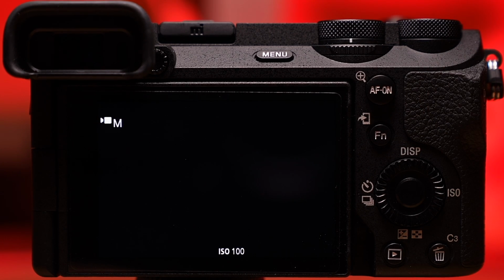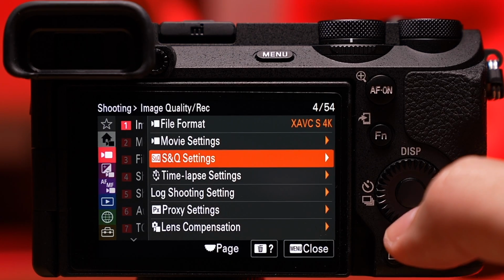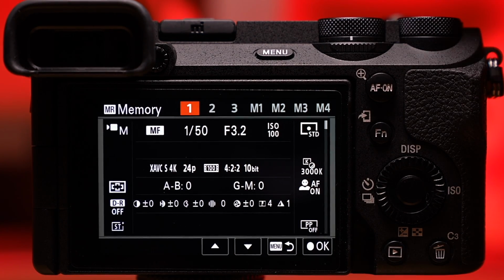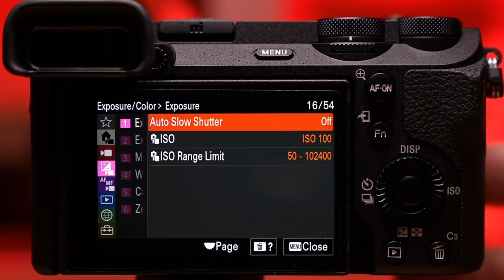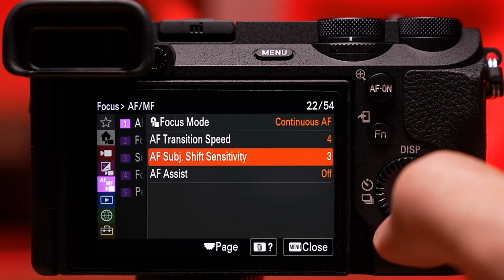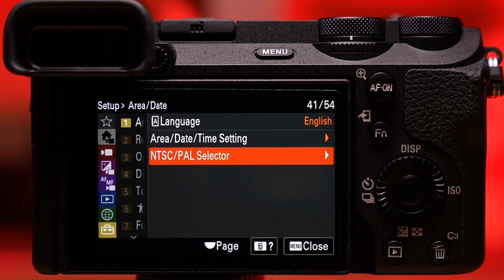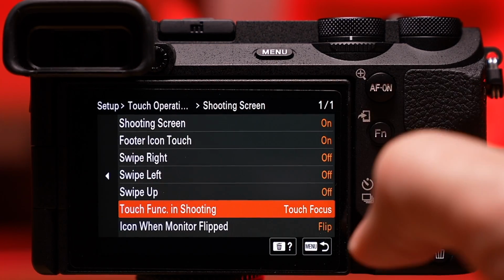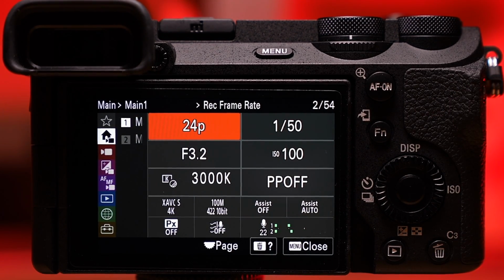BEST a6700 VIDEO Settings – Sony a6700 Complete Setup Guide for CINEMATIC Video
Just got your Sony a6700 and want to know the best a6700 video settings?  In this video I’ll show you my Sony a6700 complete setup guide for cinematic video.  These include Sony a6700 vlog settings, Sony a6700 autofocus, and all other settings going through ALL Sony a6700 menu options.

MY GEAR (Amazon or B&H Links):
📹My Second Camera
📸My Favorite Lens
⚖Awesome Gimbal
🎤The Camera Mic
🚁My Drone

Camber Film School is the educational filmmaking tutorial branch of Camber Films.  Welcome to the channel, and I hope you find the videos helpful!  Hit that 👍 LIKE👍 button if you enjoy the content so I'll know if it's making a difference.